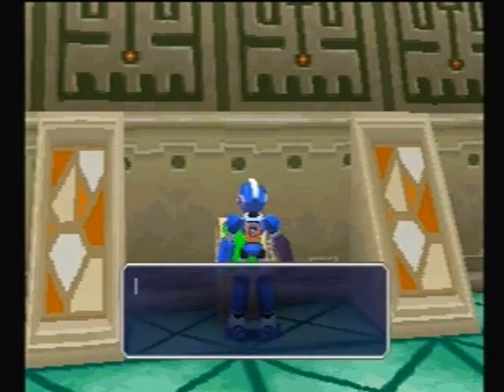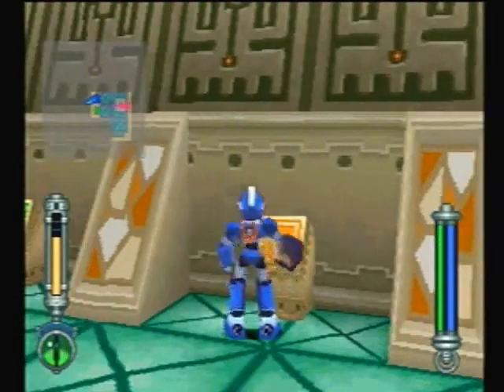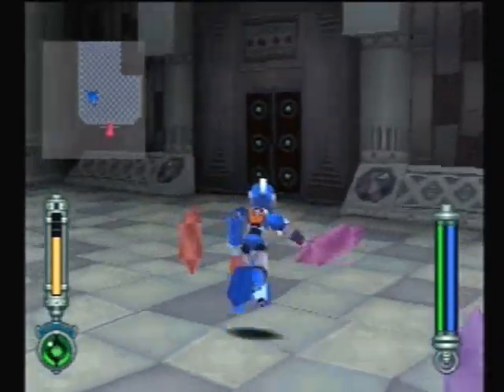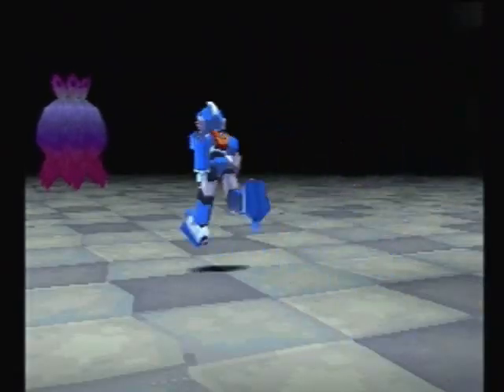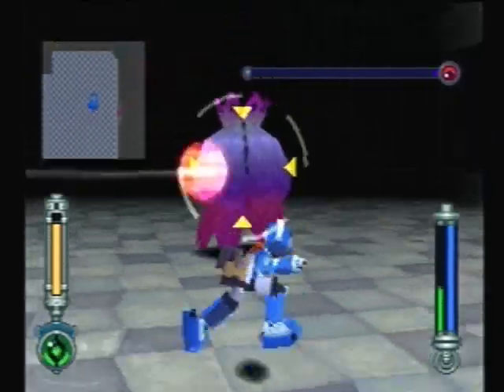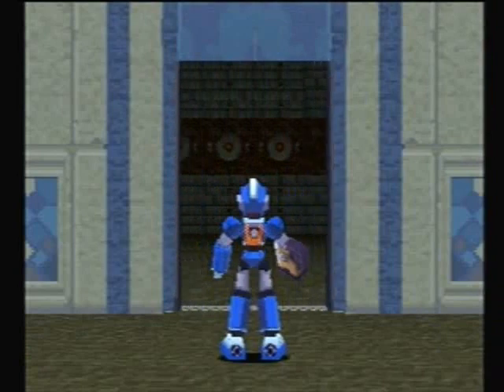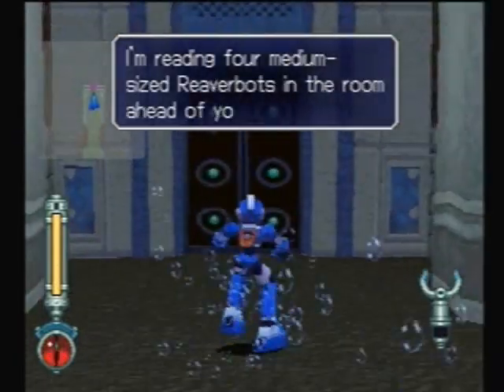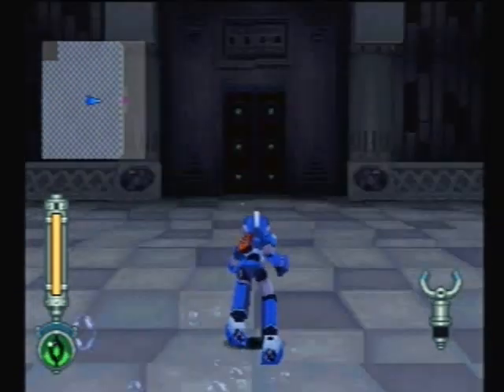Let's Play Mega Man Legends 2 (Part 26) -- Boss Battles Made Easy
The jellyfish bosses are a push-over for now, but later on...

Also, the red fish are really not dangerous. Ever.